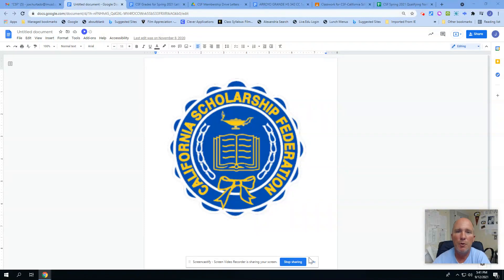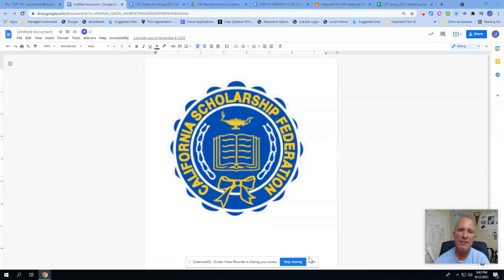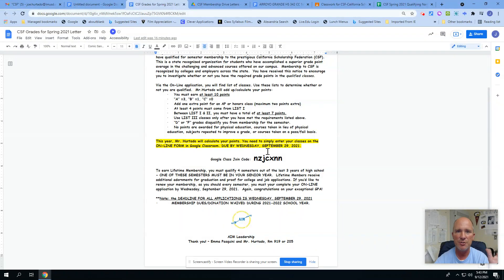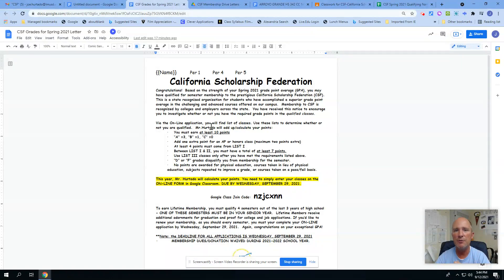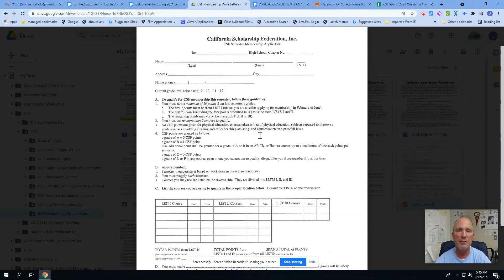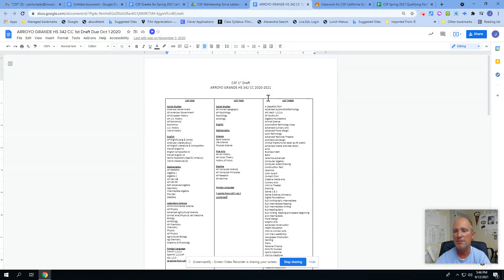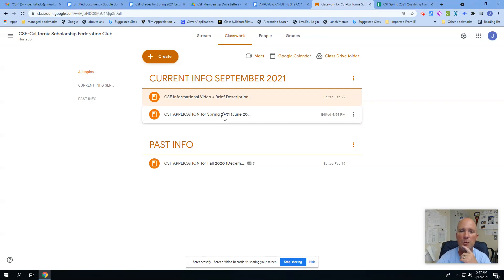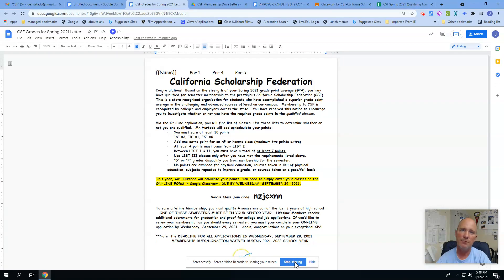AGHS CSF Sept 2021 for Spring 2021 Grades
Informational Video for AGHS CSF applicants